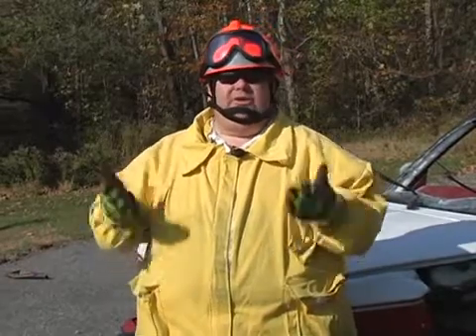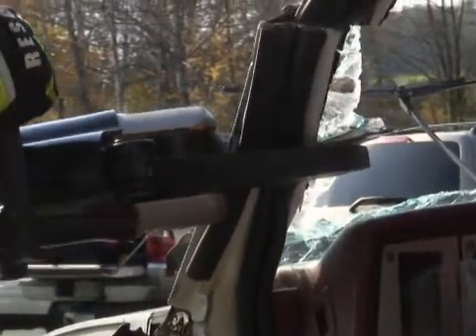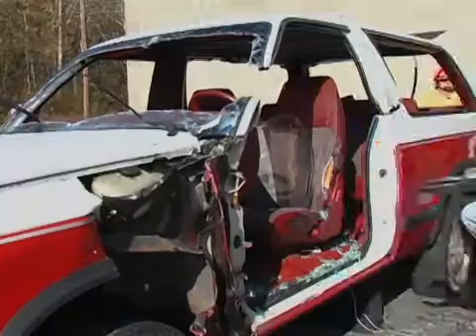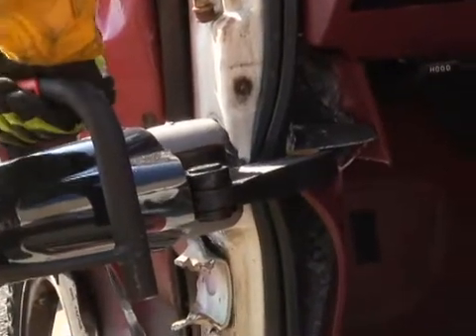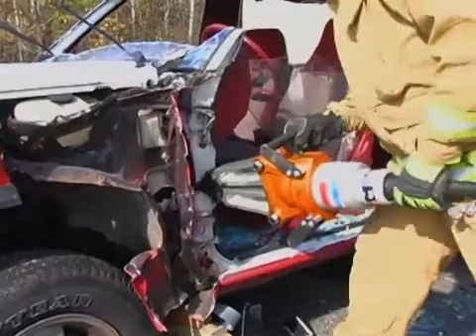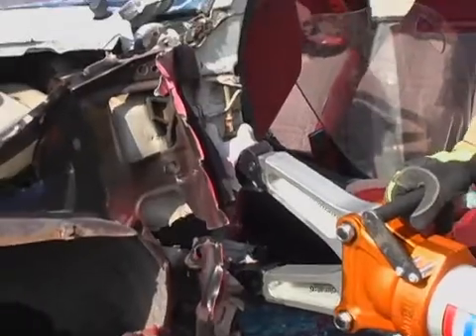Training Minutes - FireEngineering.com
These videos are from the 1st season of training minutes from Fire Engineering.com. These were filmed in the fall of 2007. Included is a segment on vehicle technology with a new BMW 5 series. Enjoy!